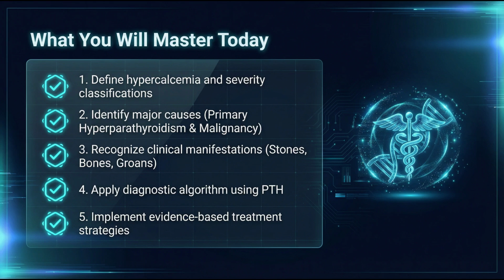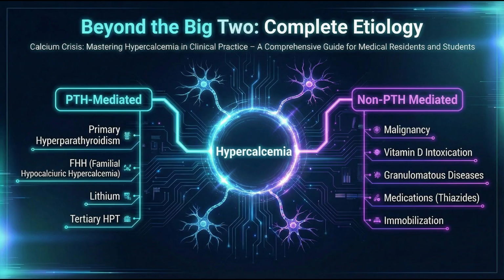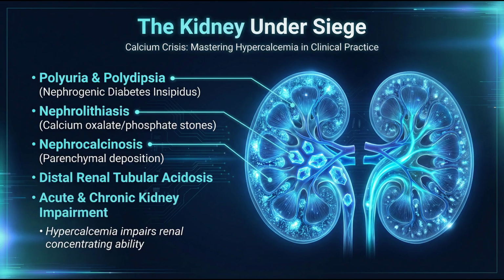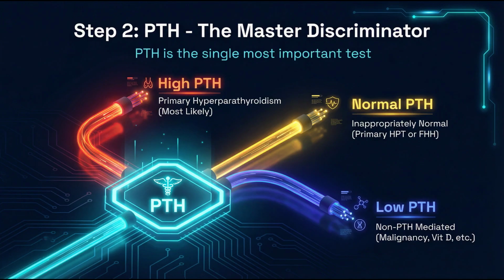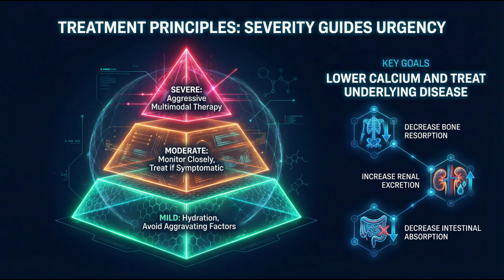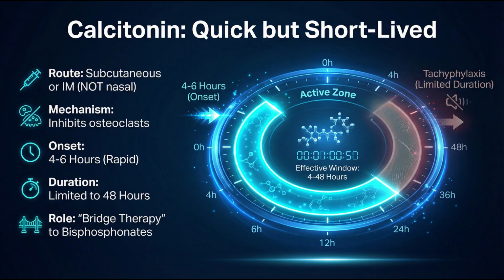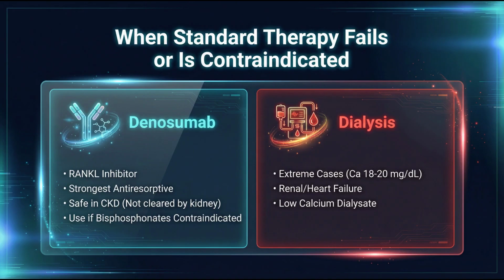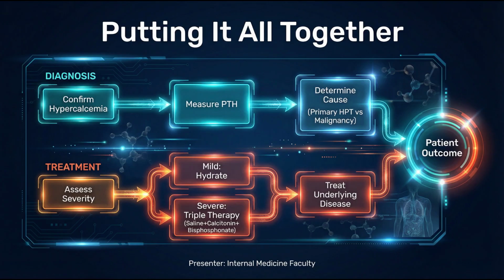Hypercalcemia EXPLAIND: Rules Every Doctor MUST Know!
🔬 HYPERCALCEMIA MASTERCLASS: Everything You Need to Know!!
Are you a medical student or resident struggling to understand hypercalcemia? This comprehensive 12-minute lecture breaks down everything from calcium homeostasis to emergency treatment protocols.

⭐ THE 90% RULE: Did you know that just TWO causes account for over 90% of all hypercalcemia cases? Learn what they are and how to distinguish them!

📚 WHAT YOU'LL MASTER:
✅ Calcium homeostasis & severity classification
✅ The famous mnemonic: "Stones, Bones, Groans & Psychiatric Overtones"
✅ PTH-based diagnostic algorithm (your new best friend!)
✅ The TRIPLE APPROACH for severe hypercalcemia
✅ When to use Bisphosphonates vs. Calcitonin vs. Denosumab

🎯 CLINICAL PEARL: "When in doubt, check the PTH!" - This single test will guide your entire diagnostic workup.

📖 KEY REFERENCES:
• UpToDate: Hypercalcemia (Diagnosis, Treatment, Clinical Manifestations)
• Harrison's Principles of Internal Medicine, 21st Edition
• Bilezikian JP et al. JBMR 2022 - Primary Hyperparathyroidism Guidelines

• Medical Students (MS3/MS4)
• Internal Medicine Residents
• Family Medicine Residents
• Emergency Medicine Physicians
• Anyone preparing for USMLE/COMLEX/Board Exams

💡 REMEMBER THE TRIPLE APPROACH:
1️⃣ SALINE - Rehydrates
2️⃣ CALCITONIN - Bridges
3️⃣ BISPHOSPHONATES - Sustains

👍 LIKE if this helped you understand hypercalcemia!